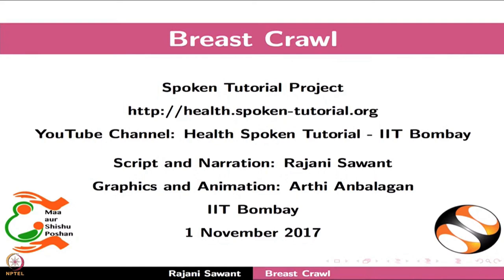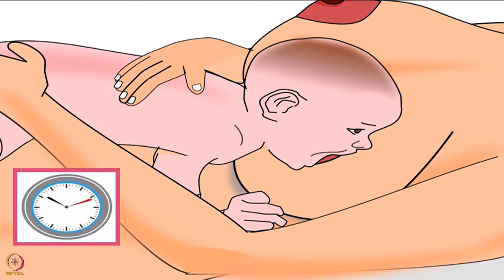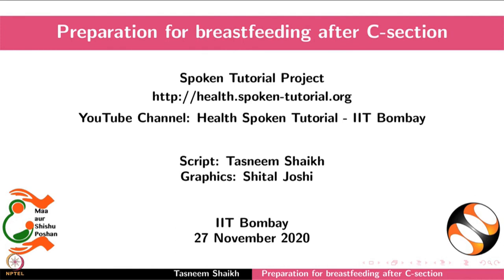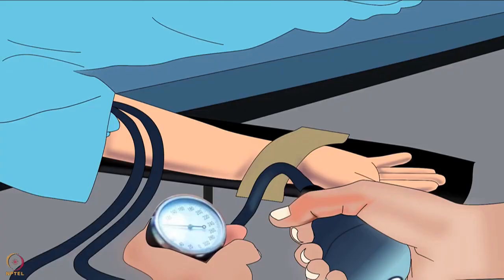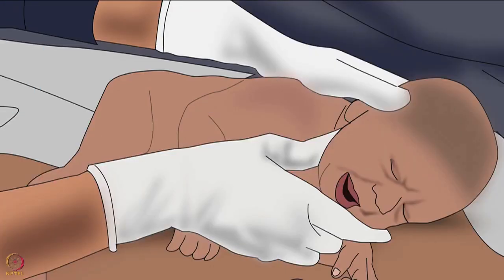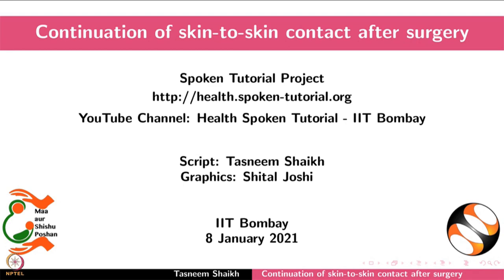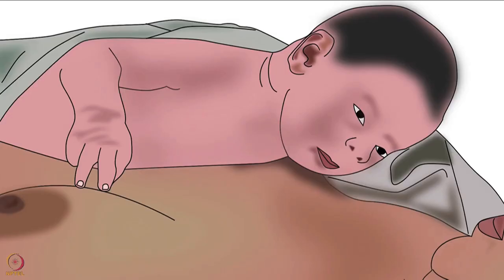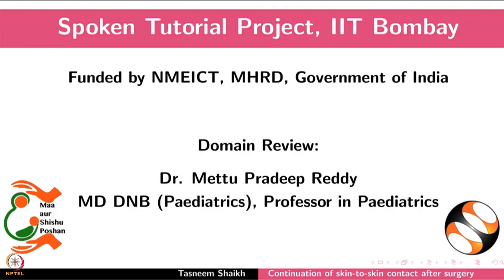Week 5 : Lecture 27 : Breast crawl during normal delivery and ceasarean delivery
Lecture 27 : Breast crawl during normal delivery and ceasarean delivery